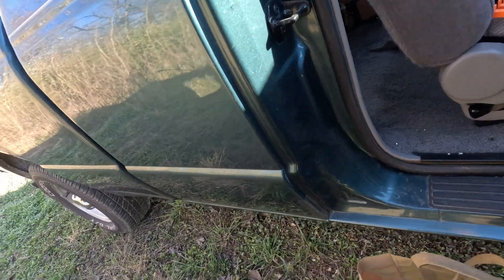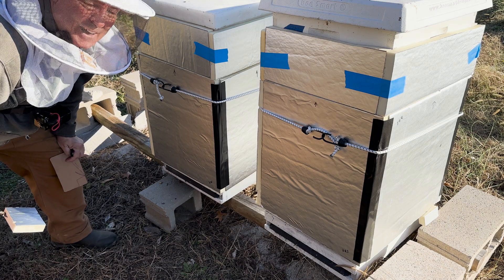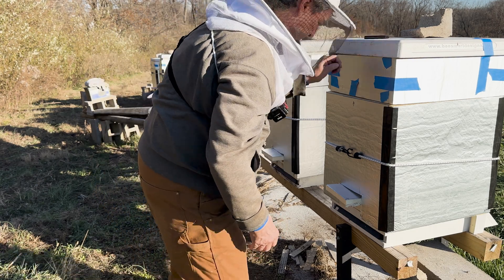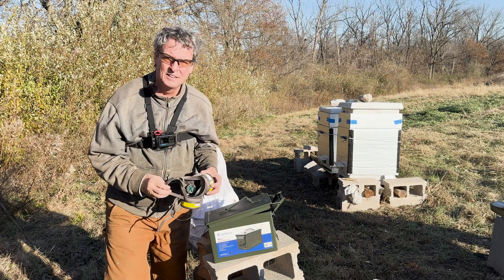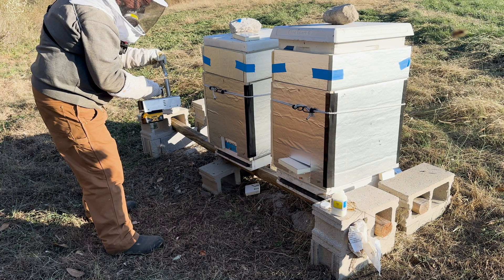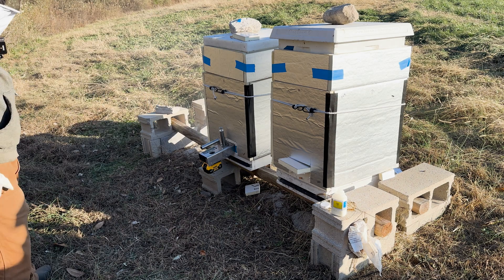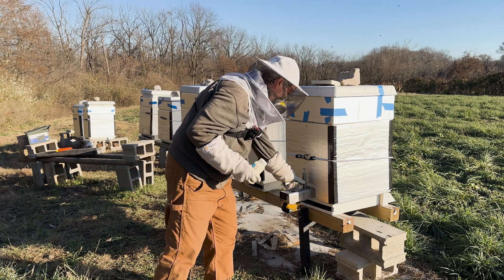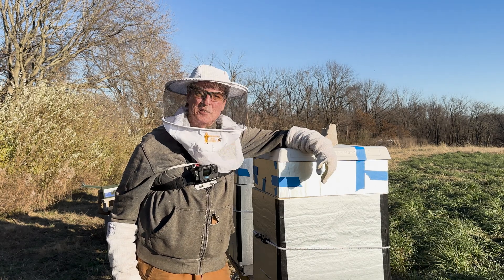Winter Oxalic Acid Treatment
Join me on this beautiful December day as I tackle oxalic acid treatments to keep my bees healthy and mite-free during the broodless winter season. 🐝

In this video, I walk you through:
✔️ My seasonal mite treatment strategy: apiguard, followed by oxalic acid treatments in late fall, winter, and early spring.
✔️ Step-by-step guidance on preparing your hives for treatment, including tips on insulation and accessing treatment holes.
✔️ How to safely and efficiently use an Insta Vap vaporizer for oxalic acid treatment.

🛑 Safety First: I’ll share crucial tips on wearing a respirator, gloves, and eye protection to stay safe while handling oxalic acid.

💡 Pro Tip: Consistency in your hive setup can save time and make treatments much easier. Plus, I demonstrate how adding just a little extra oxalic acid can compensate for minor losses during the application process.

It’s a quick process that’s vital for ensuring your bees start spring healthy and strong. Watch to see how I manage this treatment and maintain my bees' health during this critical time of year.

Jingle Credits:
"Key of Bee" by Scott Nadeau